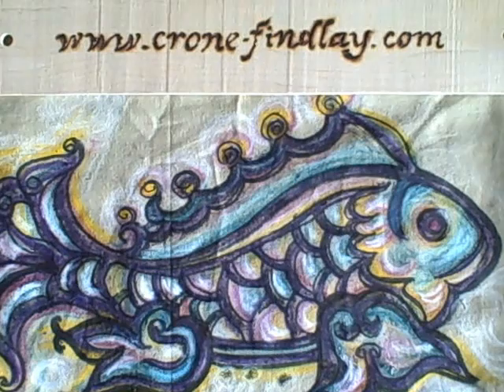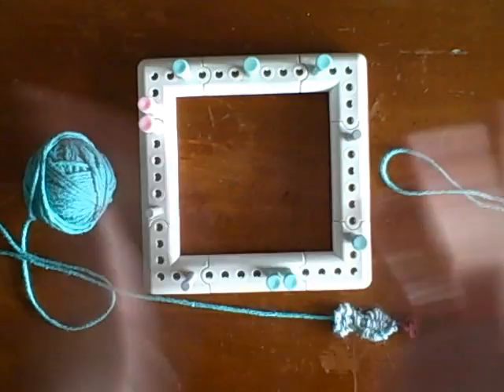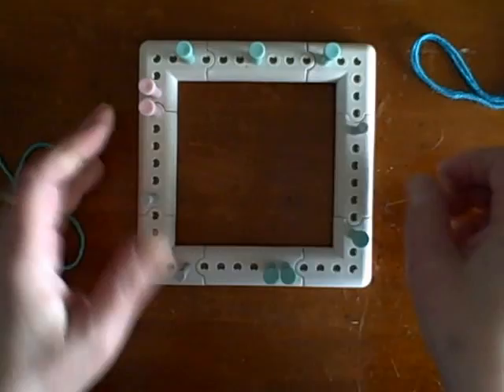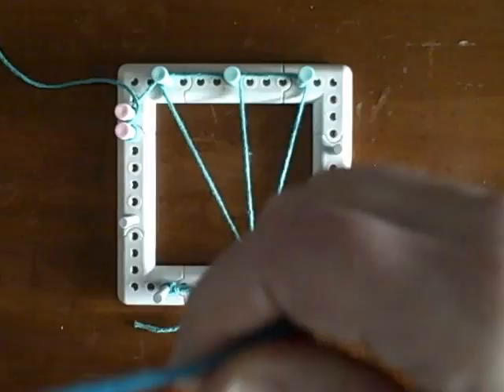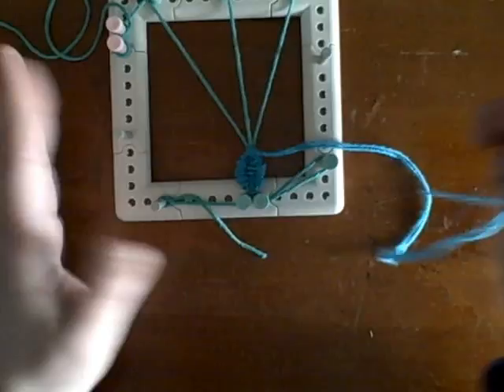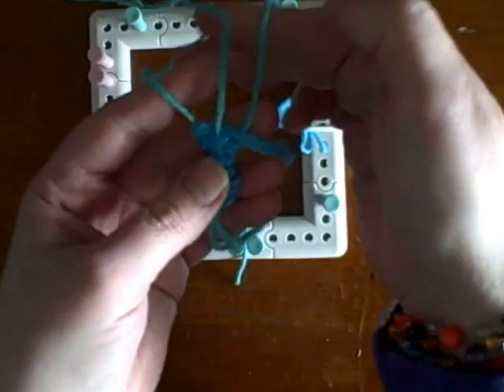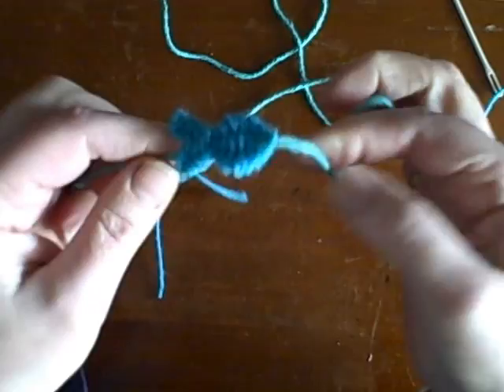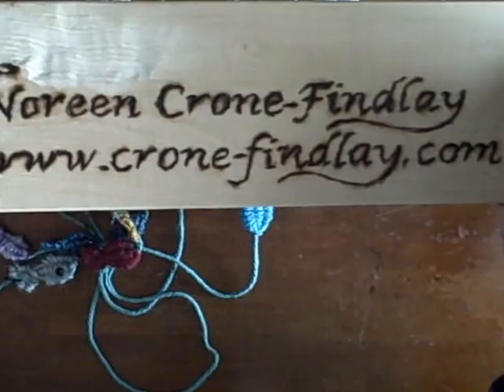How to weave tiny fish on the Martha Stewart loom by Noreen Crone-Findlay (c).avi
Video tutorial about how to weave tiny fish on the Martha Stewart loom by Noreen Crone-Findlay. The fish can either be used individually or can be woven as a continuous strand to make trim for wall hangings, towels, pillows, bags, hats, vests, coats, mitts, totebags, or whatever your heart desires! For further instructions on how to set up the loom, please